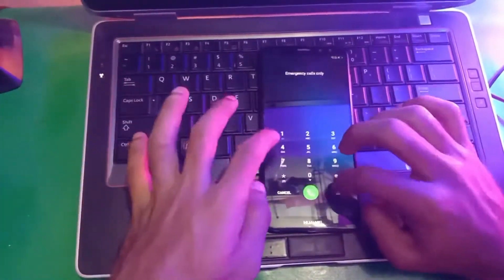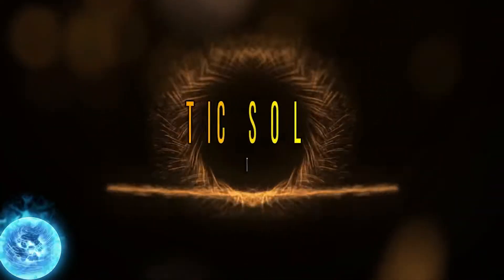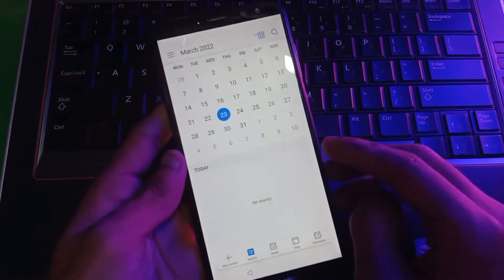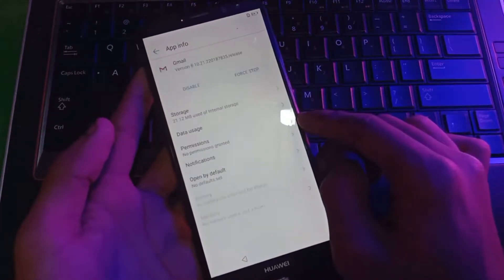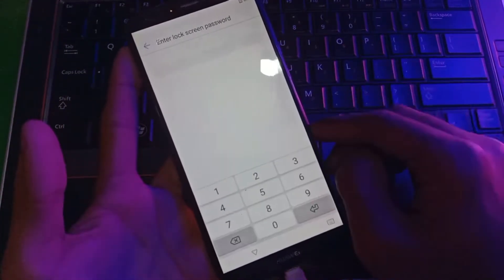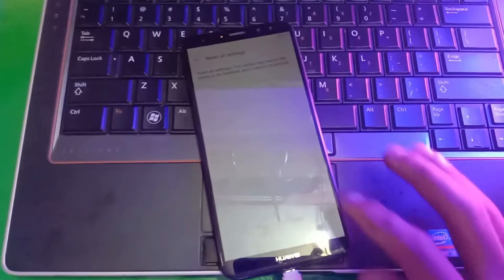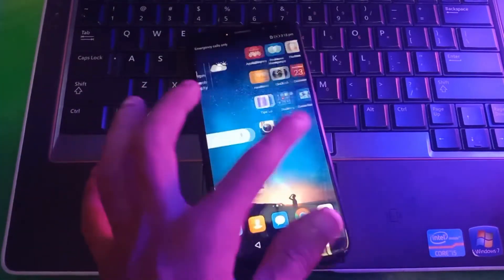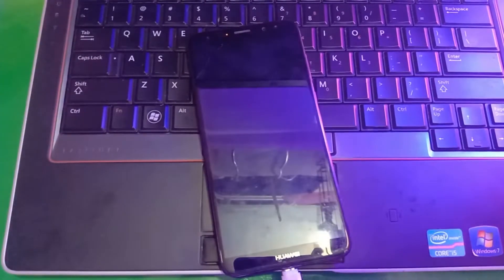Huawei Mate 10 Lite FRP Bypass 2022 | No Emergency Calls | Huawei ID Not Working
In this tutorial, you will learn how to bypass FRP lock for a Huawei Mate 10 Lite smartphone without using your PC.

Very effective method. Please watch the video from start to finish to fully understand the procedure.